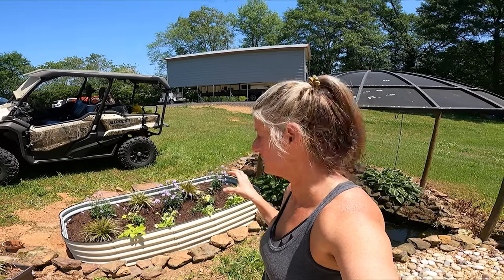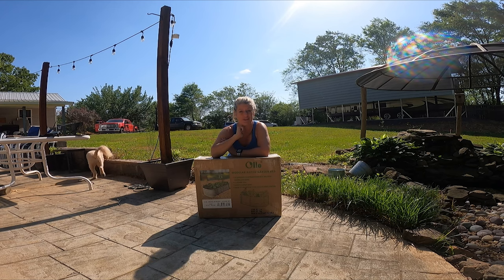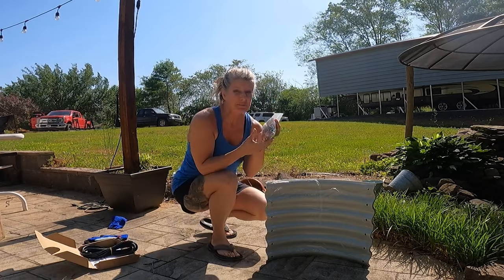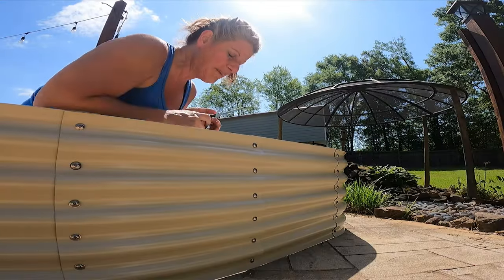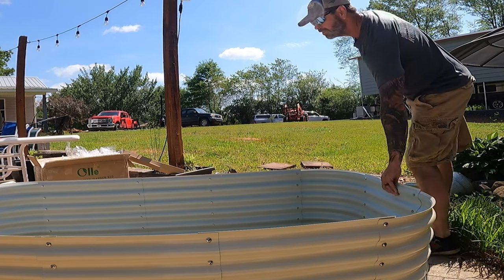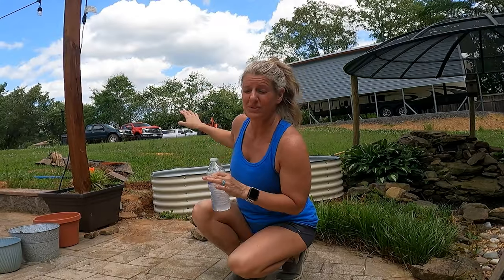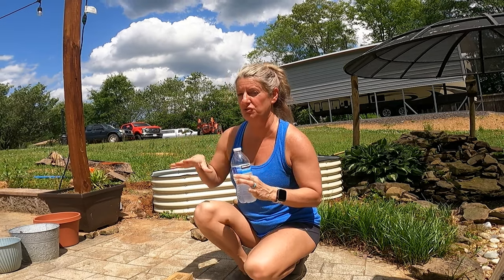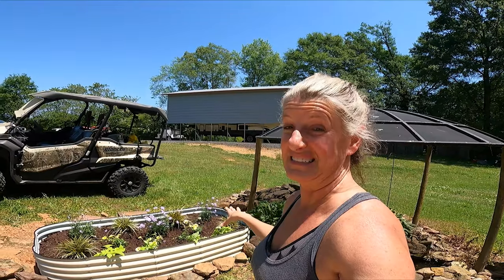2 CENT Tuesday- Olle Galvanized Planters REVIEW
2 CENT Tuesday- Olle Galvanized Planters REVIEW
Olle Amazon Store

Premier Pro